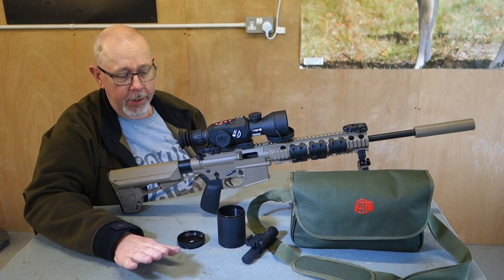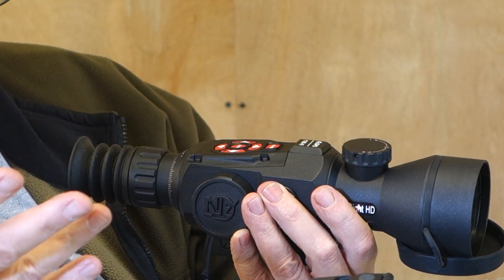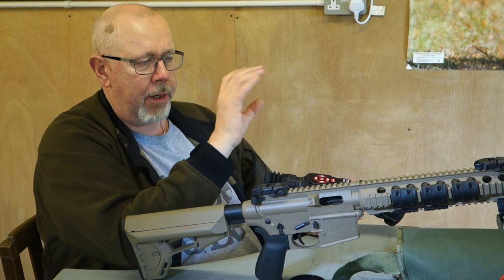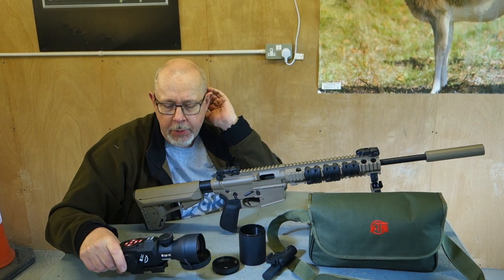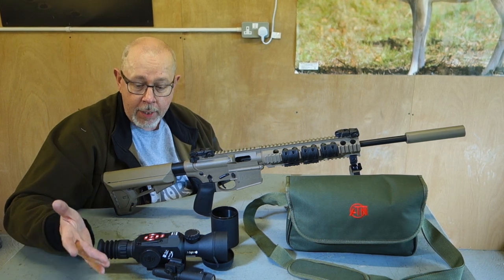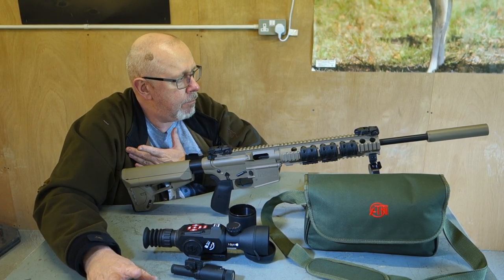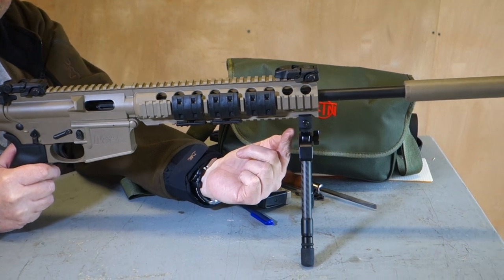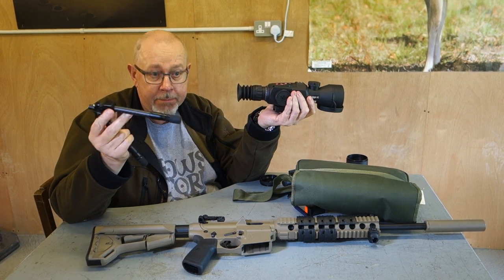ATN X-Sight II HD Digital Rifle Scope and Javelin Bi-pod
ATN X-Sight II HD review. Digital rifle scope review. Javelin bi-pod  review. Javelin bi-pod  features.

Peter Moore unboxes and discusses the latest digital rifle scope from ATN, the X-Sight II HD. He also has a quick look at the latest Javelin Bi-pod.